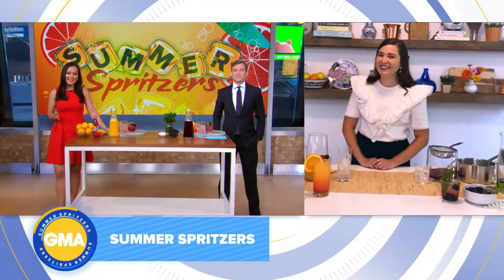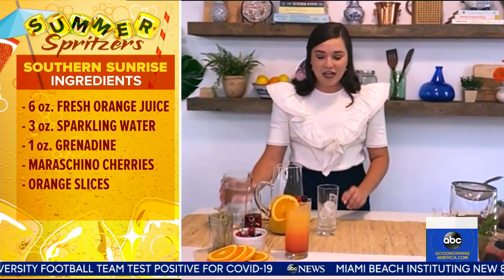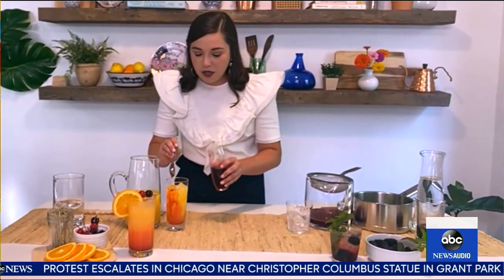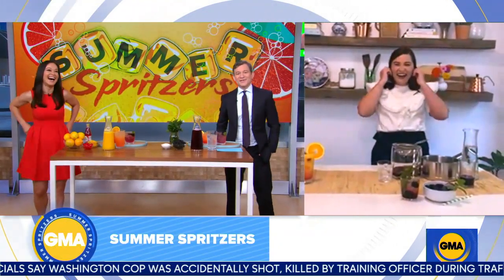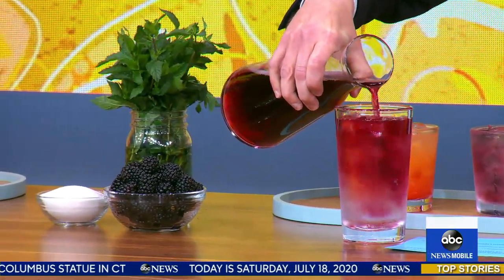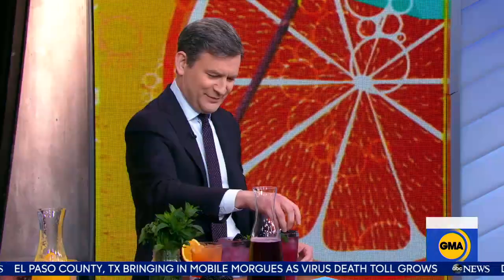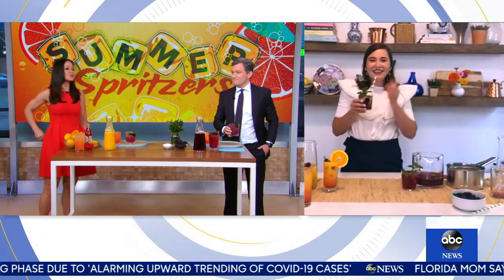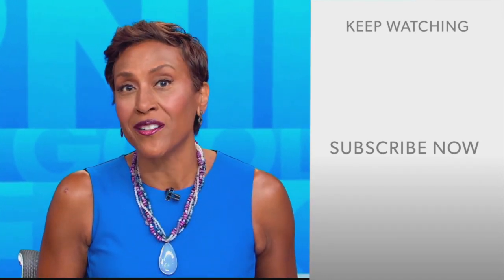Cool off this summer with fizzy, refreshing drinks l GMA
"Southern Living's" Ivy Odom has some great drink recipes to help beat the heat.